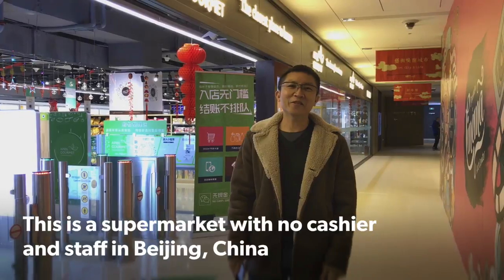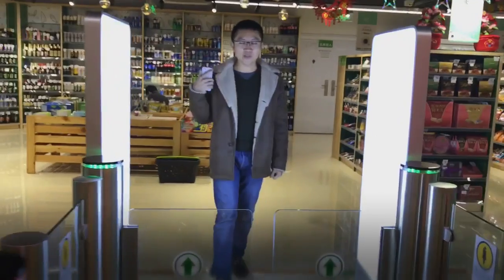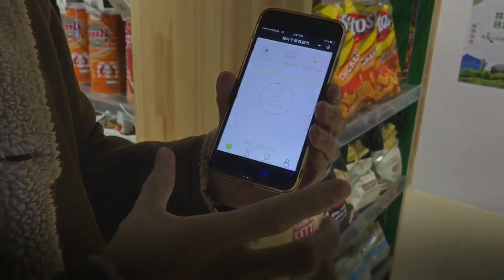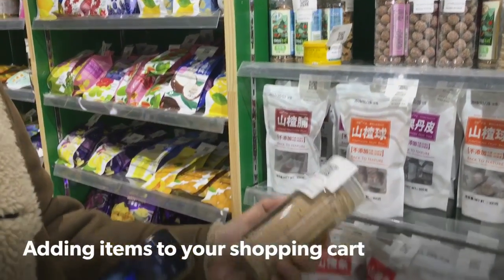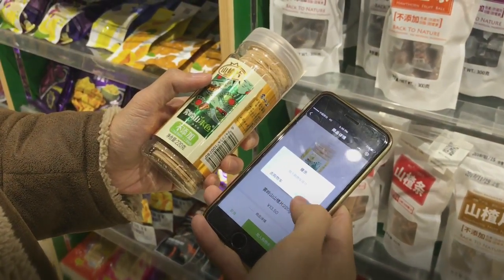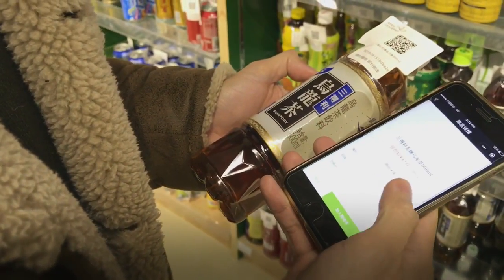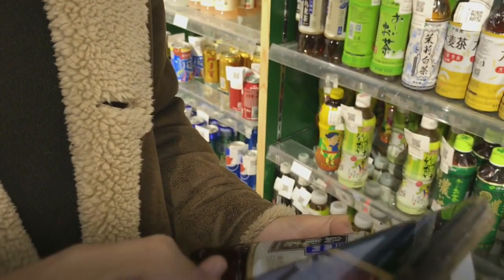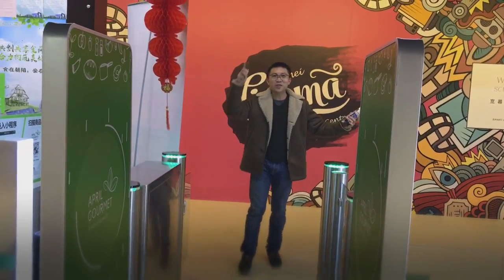This automated supermarket in Beijing has no cashier or staff on duty!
Similar to the autonomous convenience store (ACVS) I posted a few days ago, this supermarket doesn’t have any cashier or staff on duty.

Watch my video on how I purchased an item from this supermarket just by using my phone.

More and more stores in China are moving into automation.